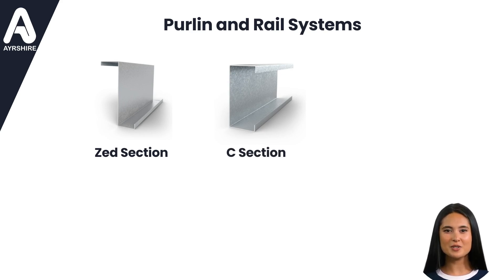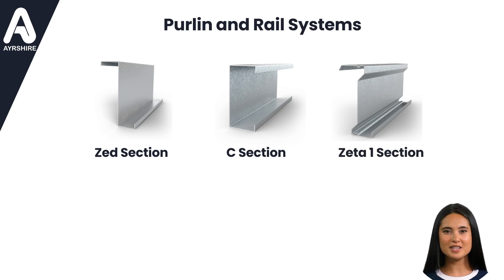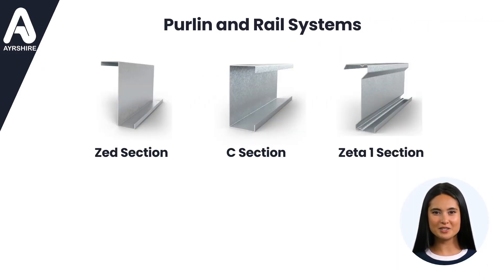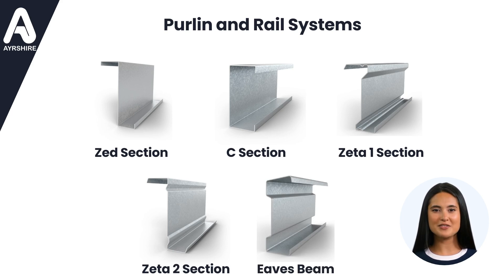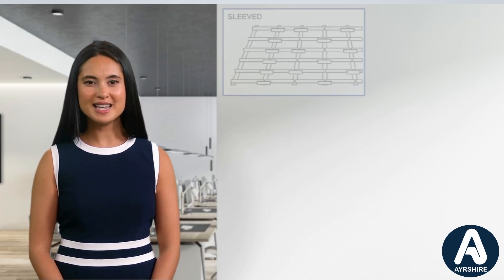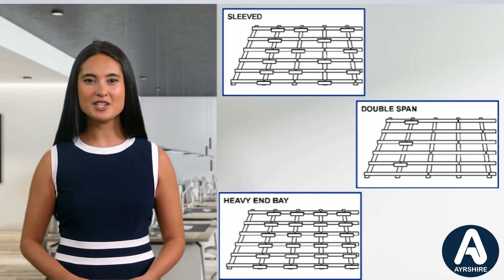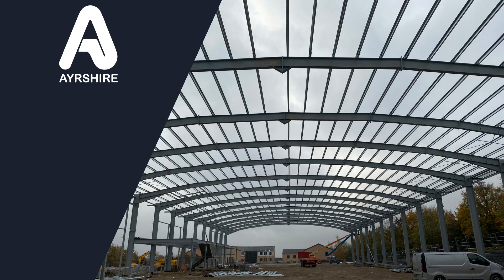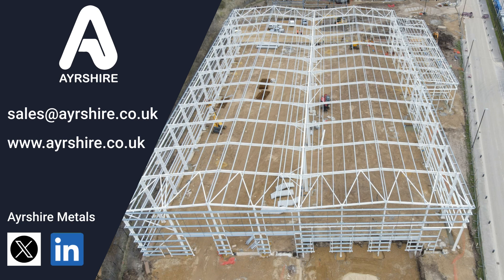Purlin & Rails Zeta I, Zeta II, Zed Purlins & Cladding Rail Systems Manufacturer In The UK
Yorkshire’s Steel comprehensive Zeta I, Zeta II, Zed purlins and cladding rail systems cater for most requirements and are all compatible with sleeved, double-span and heavy-end bay systems, with which we can also provide accessories such as cleats and sag bars.

These can all be  designed and detailed using Ayrsuite Plus software, featuring design optimisation that is able to establish the most cost effective selection of sections.

Ayrshire Metals Limited
Leading Cold Rolled Steel Solutions from Ayrshire Metals Limited

Ayrshire Metals Limited proudly stands as one of the UK's premier cold-rolled steel product manufacturers, serving diverse markets and industries nationwide and beyond.

Our storied heritage and extensive expertise drive our forward-thinking approach, exemplified by our innovation award for the revolutionary AyrFrame™ concept.

Our ISO 9001 & CE/CA Marking registration guarantees quality assurance, reflecting our unwavering commitment to complete customer satisfaction.

We specialise in manufacturing an extensive range of high-performance cold rolled steel solutions, including Zeta I, Zeta II, Zed purlins, cladding rail systems, Mezzanine systems (SwageBeam™ &  C Sections ), lightweight steel framing systems, AyrFrame™ modular building frames, and customised cold rolled steel profiles.

Our cutting-edge Portal Frames are meticulously designed in accordance with BS5950-5 and SCI recommendations, ensuring they effortlessly withstand all defined loadings of BS6399.

At Ayrshire Metals, we're dedicated to providing the framework for today's buildings whilst innovating solutions for tomorrow's construction challenges.

Contact our technical team today to discuss how our cold-rolled steel expertise can support your next project.